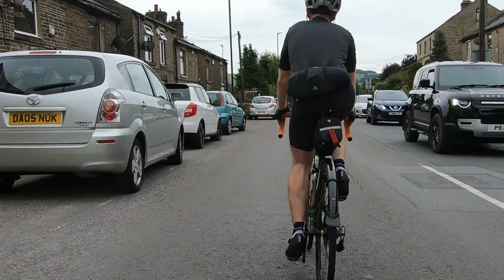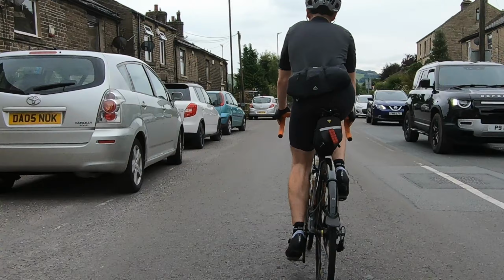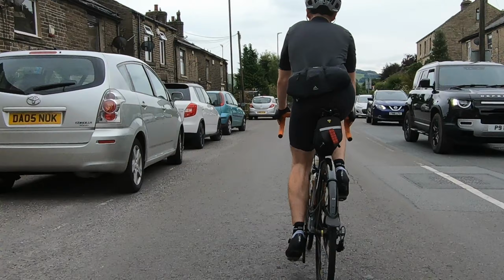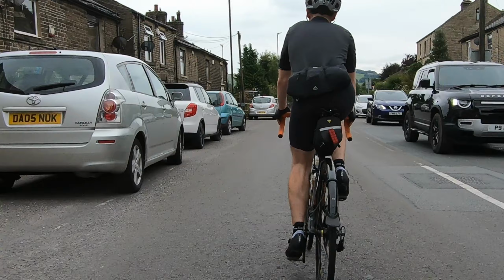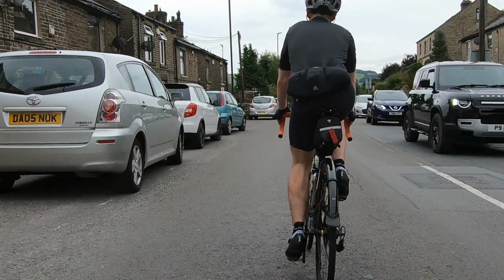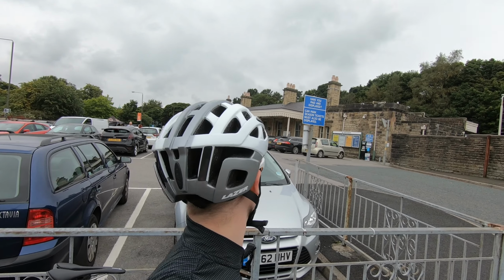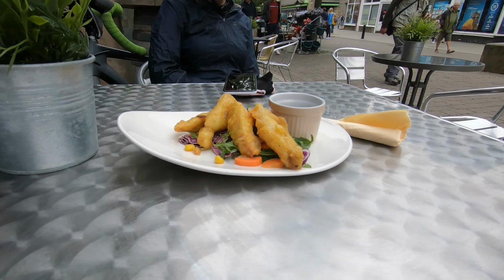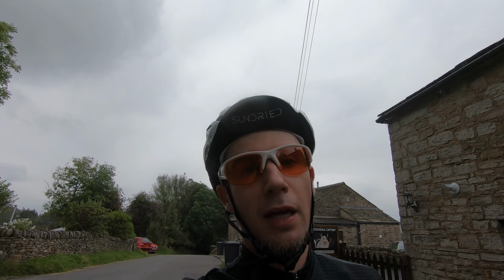Buxton by Bike - Stunning Views and The Peak District Climbs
He used to ride from Stockport to Buxton and encouraged me to try this route. I was not disappointed. :) The entire was 105KM long. It started from Oldham through Ashton-Under-Lyne and into Stockport from where we started on A6 towards Buxton. It's mainly uphill until you get to Buxton. From there we rode back through Chapel-en-le-Frith and into Glossop before finally returning home. It was a challening route with 1,333 metres of elevation gain and were suprised by the amount of climbs on the way back. Nevertheless it was a very picturesque ride indeed and one worth recommending for sure.

The video contains 3 songs written and recorded by myself:
Ride to Buxton: written by Bartosz Piwonski, bass guitar and electric guitar played by Bartosz Piwonski
Climbing a Hill: written by Bartosz Piwonski, bass guitar and electric guitar played by Bartosz Piwonski
Riding Fast: written by Bartosz Piwonski, bass guitar and electric guitar played by Bartosz Piwonski

Happy watching!

Please subscibe. :)

Bartek